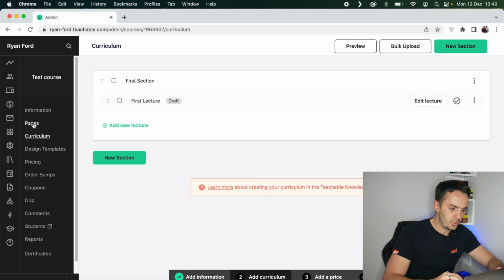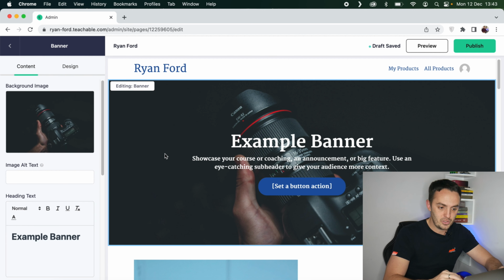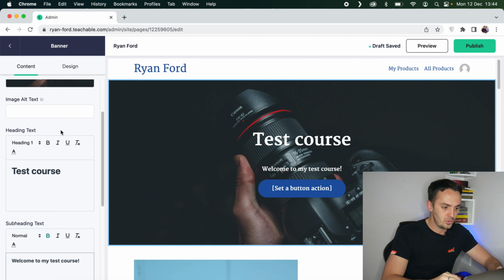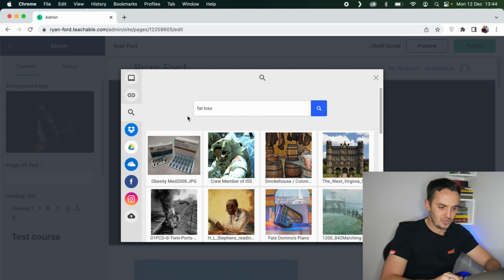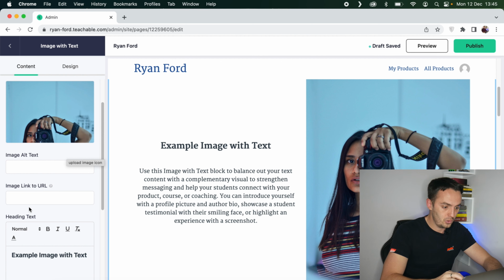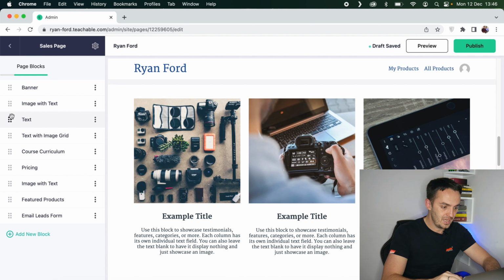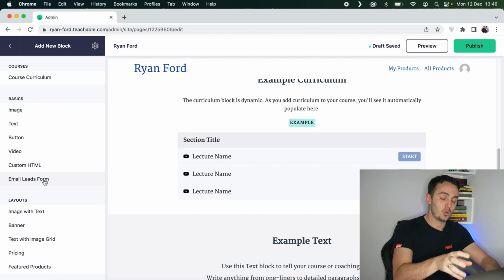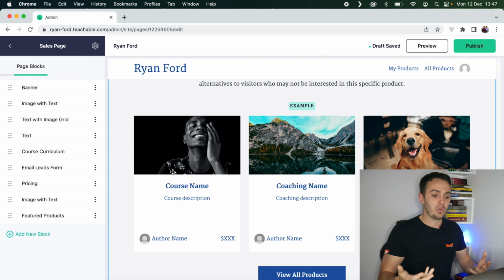Create a Great Sales Page Using Teachable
Try Teachable & Get Your Free Digital Creator Guide

Software That I Use & Recommend

My Recording Gear:

Main Camera
Clip On Microphone
Secondary Microphone